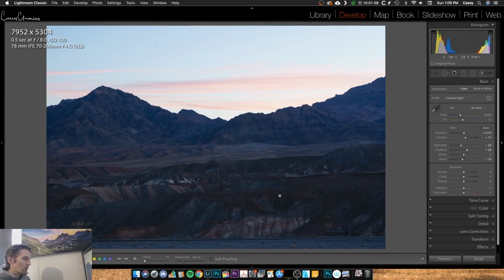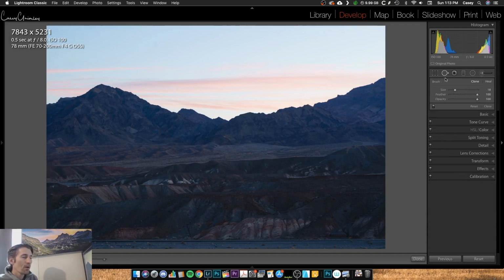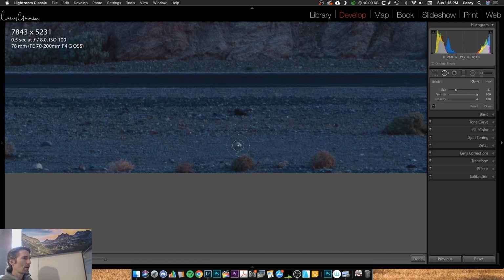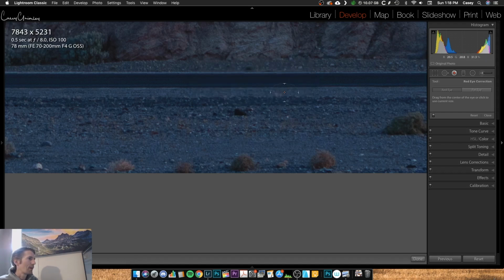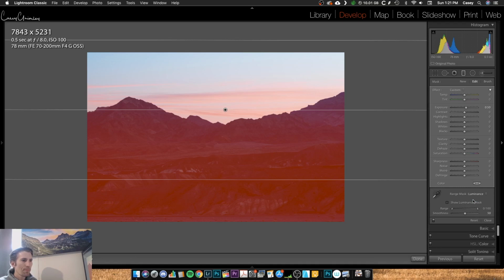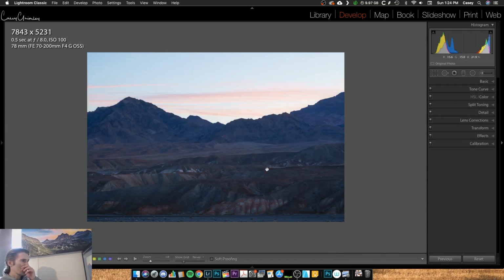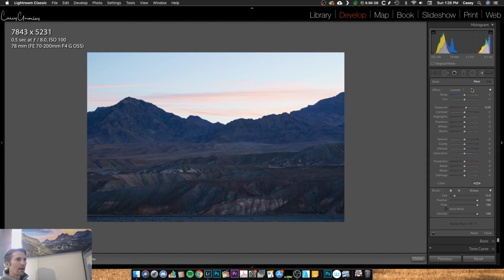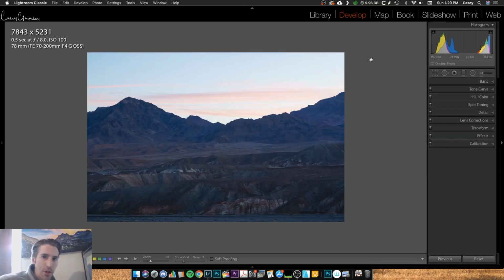Lightroom Classic // Adjustment Tools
In this video we walk through the Develop Modules Adjustment Tools in Lightroom Classic CC and learn about the tools for making local adjustments to your photos.

I wanted to make this series to help out those just beginning their photography journey and using Lightroom to edit their photos.
These videos are meant to be short and straight to the point.

My 2019 Photography Kit:
Main Camera
Go to lens (16-35 f/2.8 GM)
Portrait lens (85 f/1.8)
Telephoto lens (70-200 f/4)
My speedlights
My strobe
My wireless trigger for Sony
Favorite wide angle APS-C lens for Sony E
Favorite normal zoom for Sony FE

My Computer Setup:
2010 Mac Pro 2x2.4 Quad Core
SSD Main
SSD Scratch
HDD for storage
Graphics Card
External Drive for backup

My Backpacking Setup:
Water Filtration
Sleeping Pad